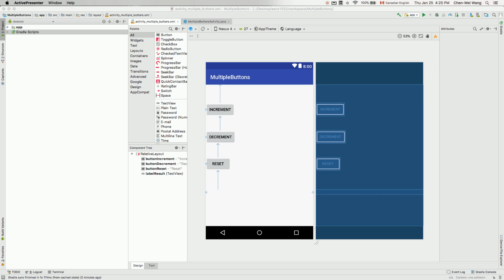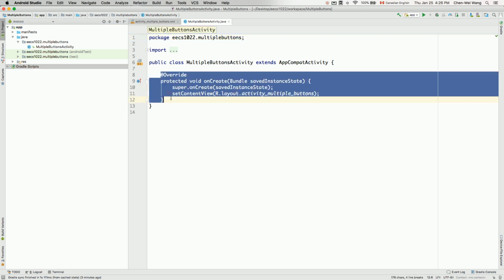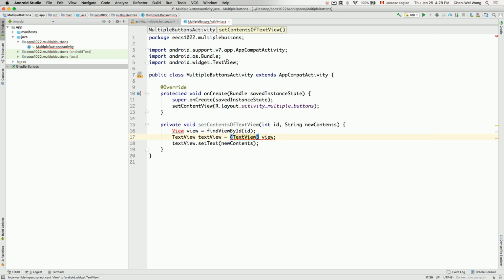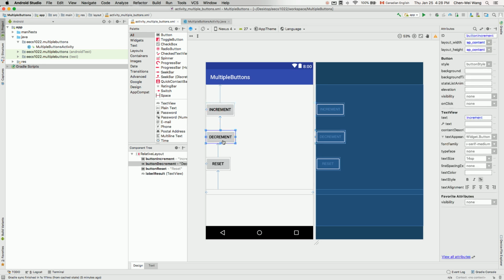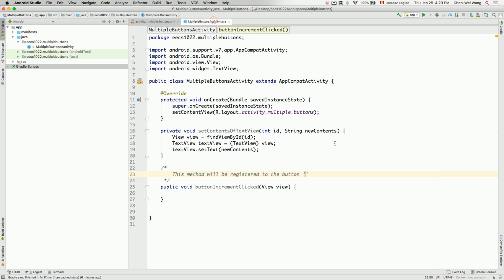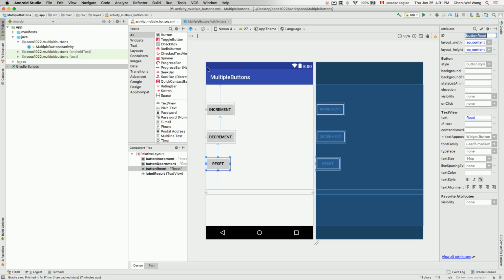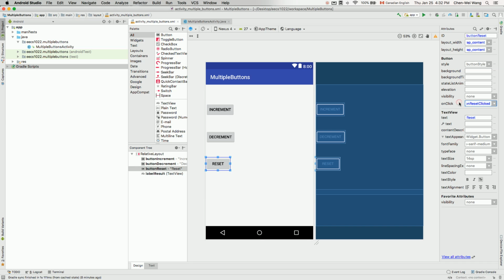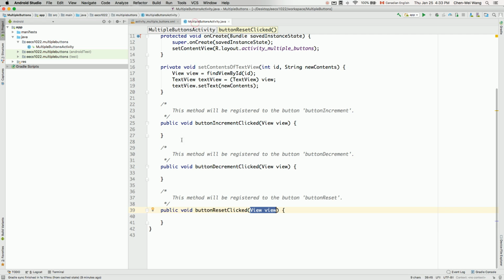CS1A Model Controller Pattern 3 Attaching Controller Methods to GUI Buttons